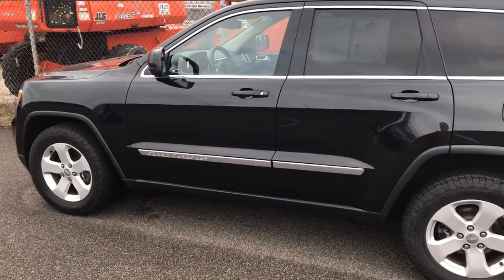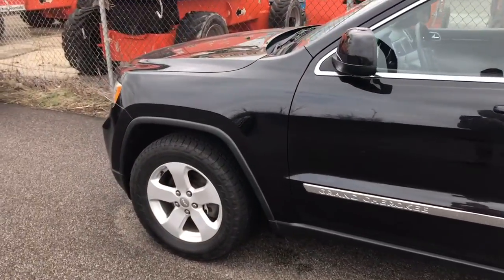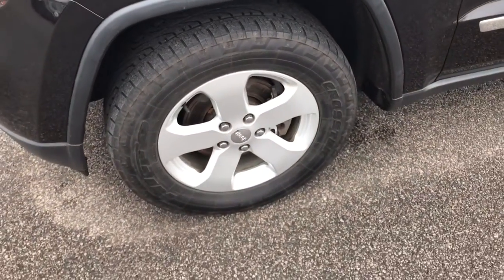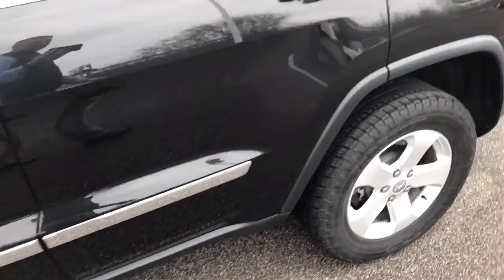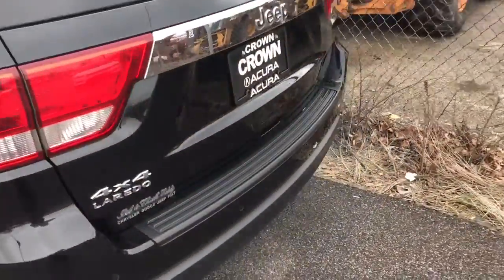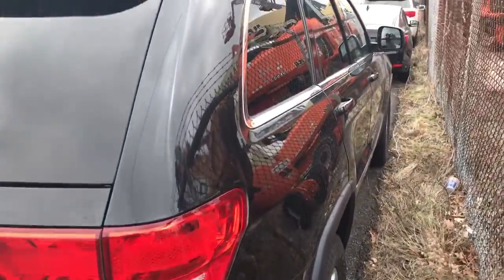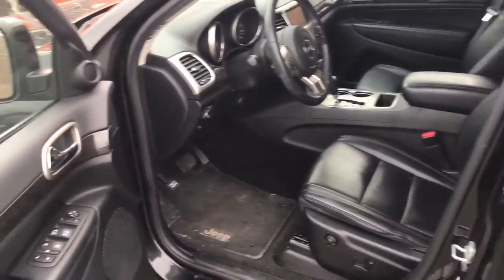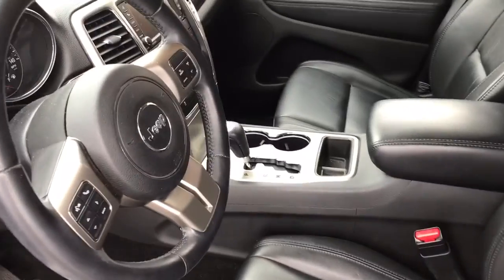2012 Jeep Gran Cherokee.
Amazingly Clean 12 Gran Cherokee!  Body is in fantastic shape, tires are like new, must see!